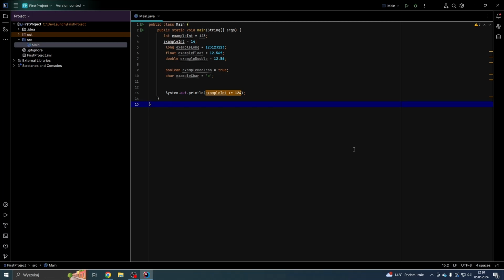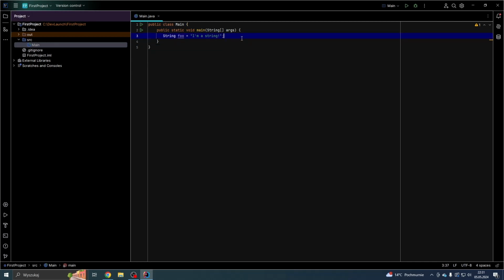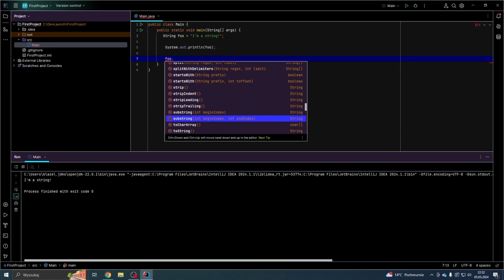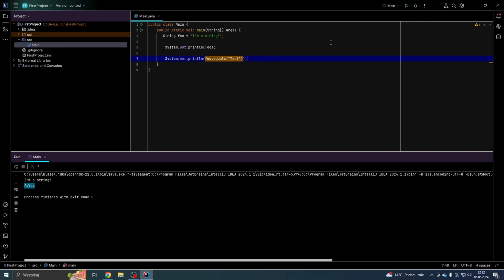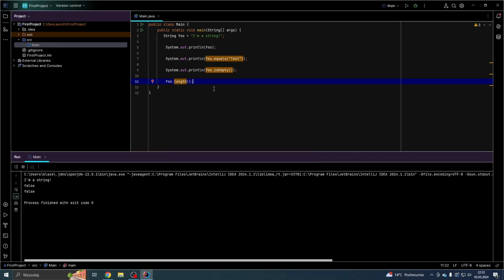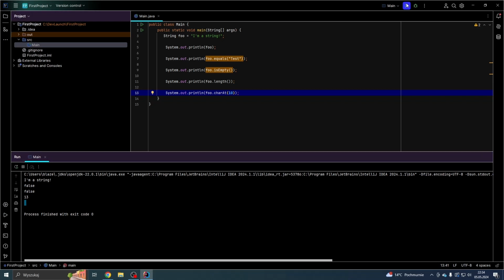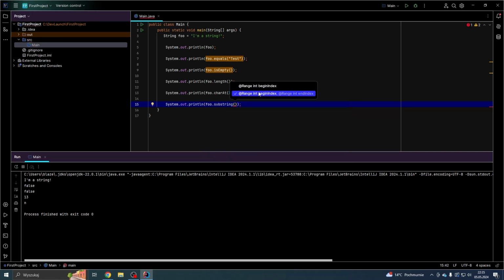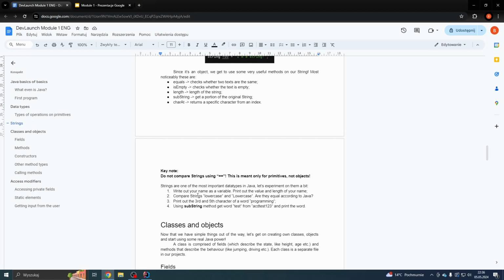Java basics of basics - Strings